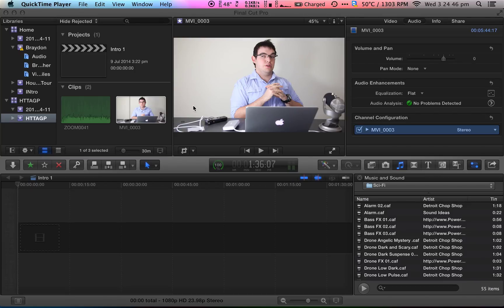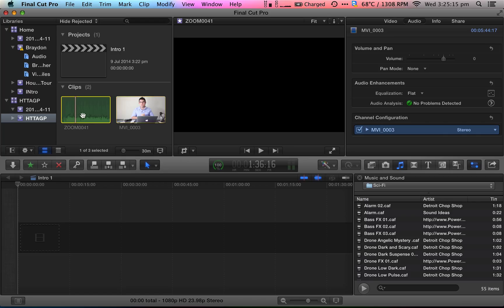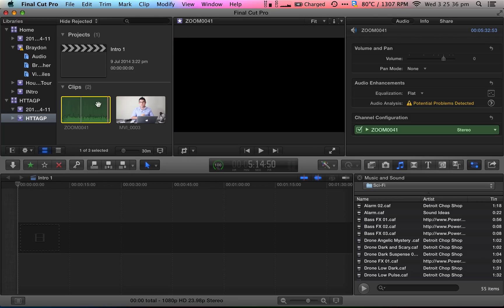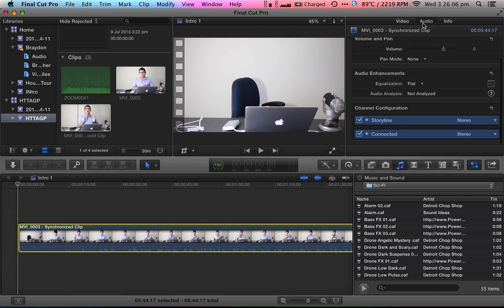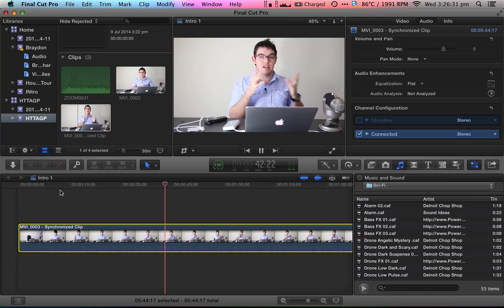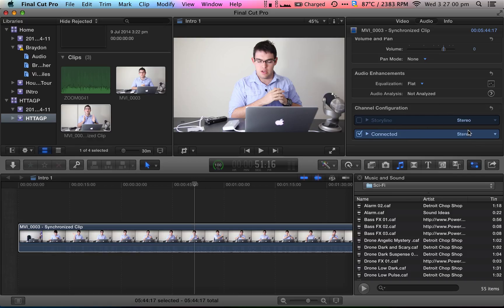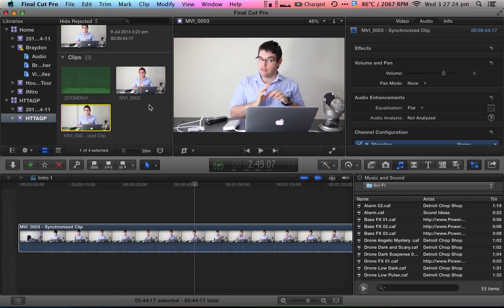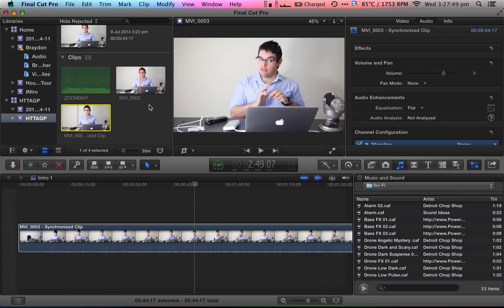How To Sync External Audio in Final Cut Pro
Learn how to Synchronize External Audio Inputs in Final Cut Pro X.
It's really quite simple!